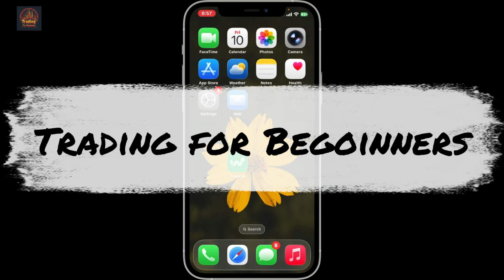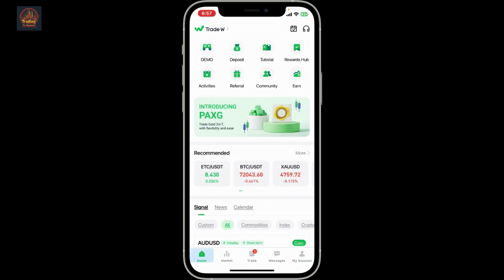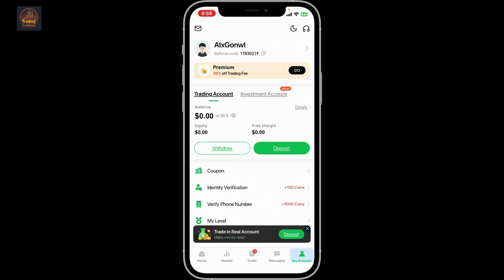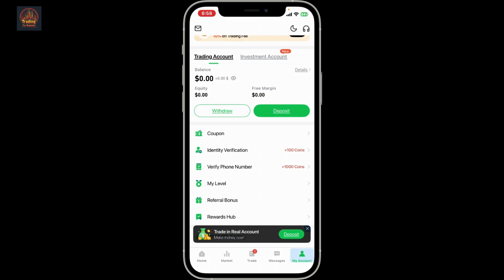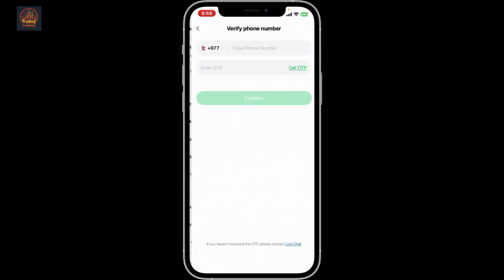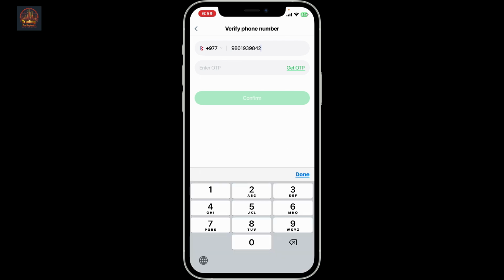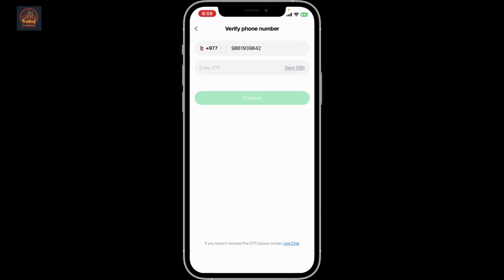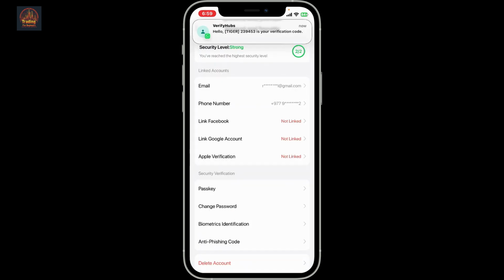How to Add and Verify Phone Number in Trade W (2026 Guide)?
In this simple beginner-friendly tutorial, I’ll show you step-by-step how to add and verify your phone number in your Trade W account easily in 2026.

No confusion, no technical stress—just clear and genuine steps anyone can follow